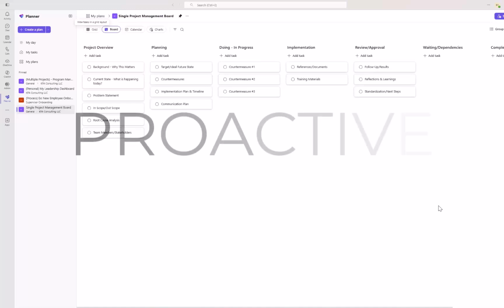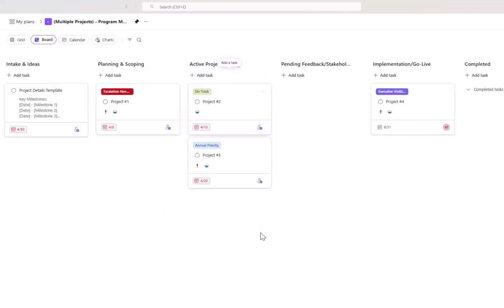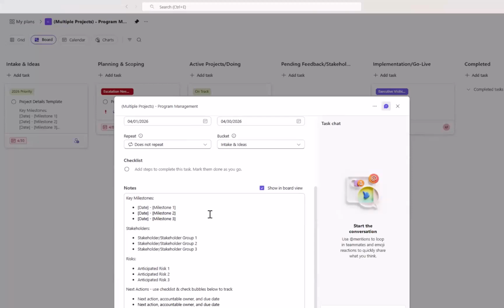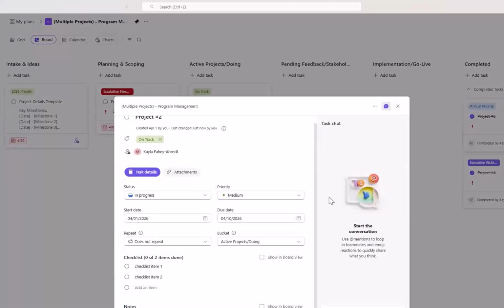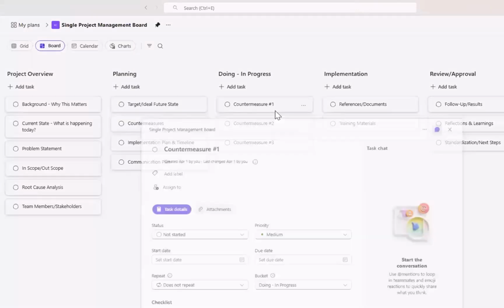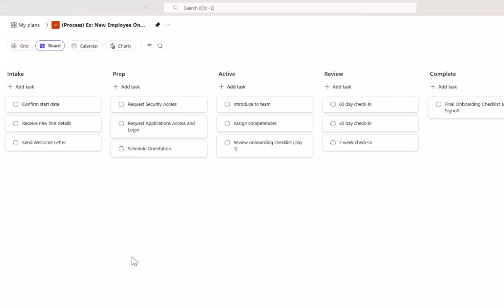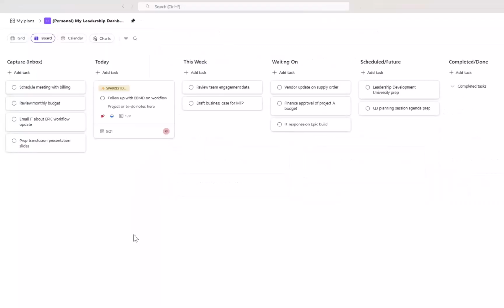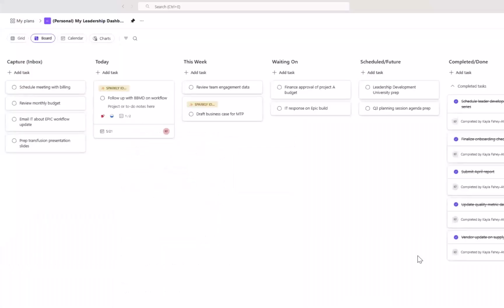Microsoft Planner: 4 Kanban Boards Every Leader Should Build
📖 Want the full Microsoft Planner Kanban system?

In this video, I share the 4 Microsoft Planner Kanban boards every leader should build. These are part of my Leadership Operating System that I use every day to ensure proactive leadership. And these are the exact methods I teach my teams and community members to elevate their leadership to increase productivity and results without burnout.

These 4 Microsoft Planner Kanban boards can be used to manage single projects, multiple projects, delegate or template work, and organize your inbox.

Whether you're a healthcare leader, manager, project manager, or busy professional, these board structures can help you create more visibility, accountability, and focus in your work. It can also allow you to delegate to your team members more easily to allow them to own processes without having to micromanage their work.

Why Microsoft Planner?

Microsoft Planner is one of the most underutilized tools available to leaders today. When paired with a Kanban workflow, it can help you:

Reduce decision fatigue
Improve project visibility
Manage competing priorities
Delegate more effectively
Keep strategic work moving forward
Create a system instead of relying on memory

The goal is to create systems that make leadership easier.

🎥CREATE YOUR LEADERSHIP OPERATING SYSTEM WITH MICROSOFT ONENOTE & PLANNER

🎯 Free Resource:
Download the Simple Task System Template to start organizing your tasks today

00:00 - Intro & Welcome
00:27 - Kanban Playlist, Indepth Planner Kanaban Tutorial and E-Book
02:14 - Program Management Kanban Board (Multiple Projects)
07:55 - Single Project Managment Board
09:19 - A3 Thinking and Ultimate OneNote Hub
11:52 - Process Kanban Board (Procees or Workflow Template)
14:53 - Personal Kanban Board (My Leadership Dashboard)
17:41 - Exit, Thank You and More Tutorials

Microsoft Planner, Planner Tutorial, Microsoft Planner Tutorial, Kanban Board, Kanban System, Leadership Systems, Project Management, Leadership Operating System, Manager Productivity, Planner for Leaders, Microsoft Teams Planner, Task Management, Get Organized at Work, Leadership Development, Healthcare Leadership, Team Management, Organizational Systems